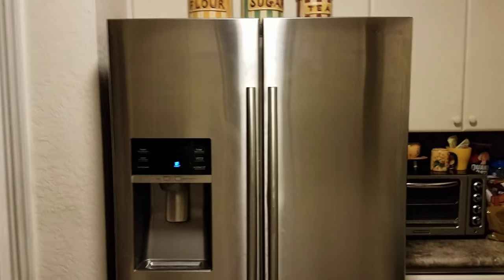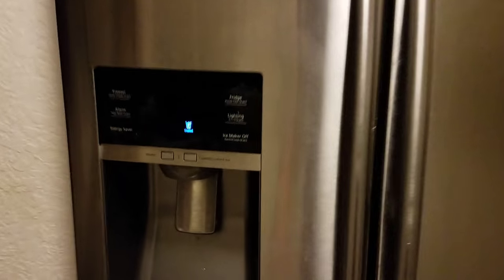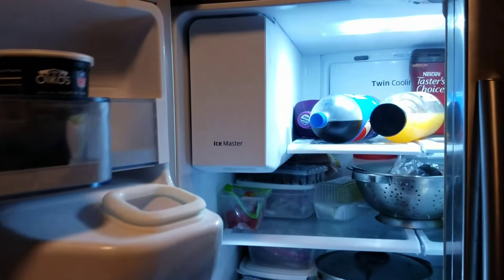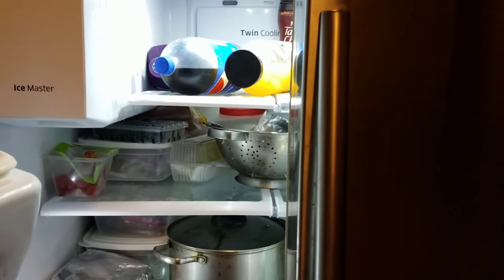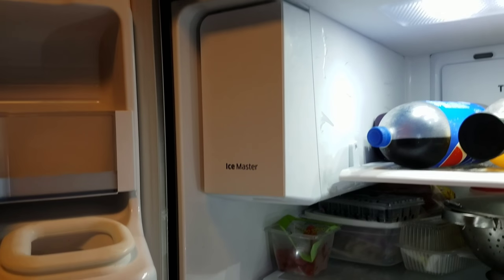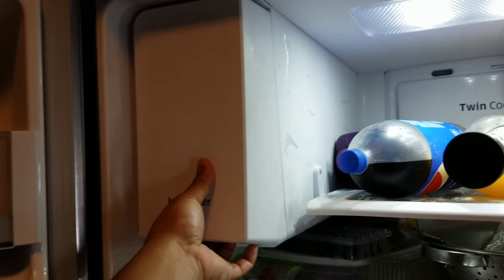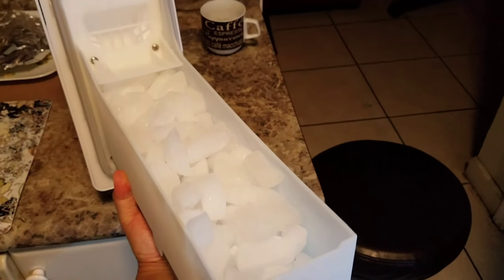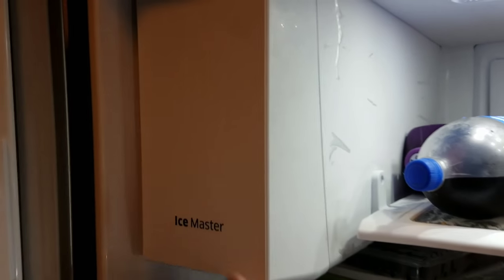How to access the "hidden" Ice Tray Bucket of your Samsung French Door Refrigerator Stainless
How to access the "hidden" Ice tray of your Samsung French door Refrigerator Stainless Steel aka ice dispenser aka container

Buy Generic Replacement Water Filter here:(Best value in my opinion, I have this and it works GREAT!) $9

I know its obvious, but it was a little annoying at first because I almost thought that this fridge was missing the bulk ice bucket. I pulled and yanked to no avail. But after a little light reading, I figured out that you're supposed to lift up and then pull to access the ice bucket. LOL, Maybe you had this issue, maybe you did not, but for the ones a bit lost, I hope this video helps!

***Update*** It seems that some people's ice buckets are frozen shut and wont slide out as easily. In this case you're going to have to unplug the fridge, leave the doors open, and wait for it to thaw out. Obviously take all your food out and have towels in hand to wipe up the melted ice.

The model of my fridge is RF28HDEDBSR/AA
And should apply to other Samsung French door refridgerators also like RF25HMEDB